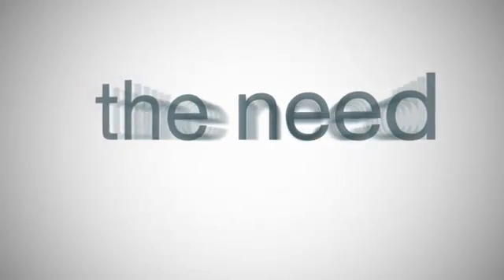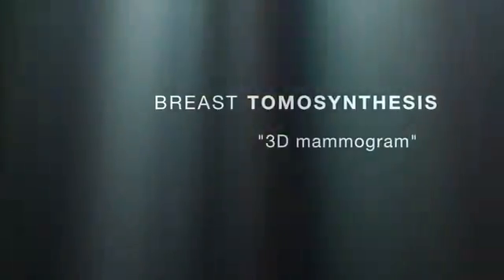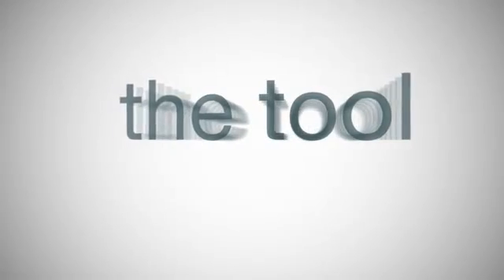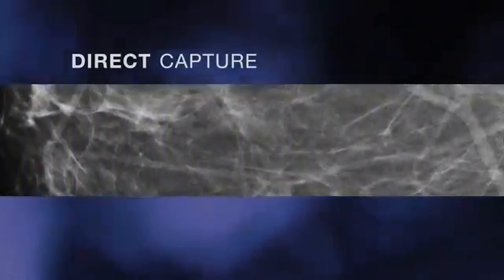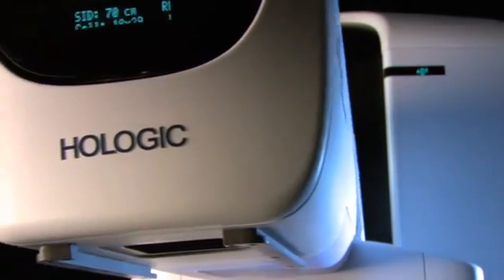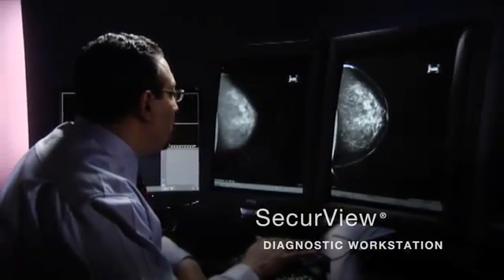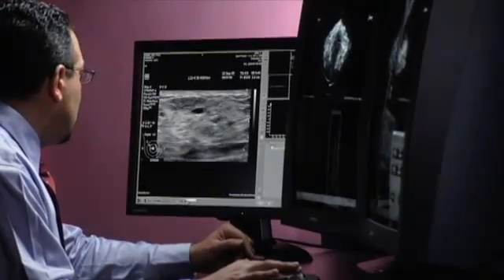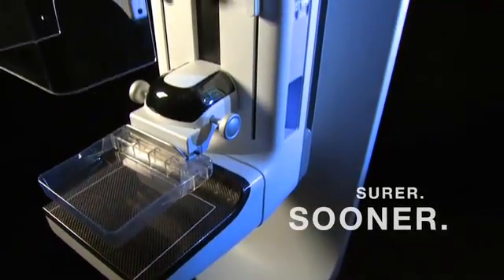Hologic Selenia Dimensions 3D